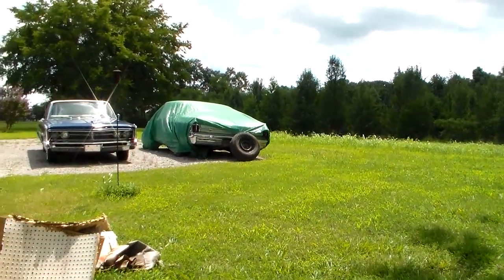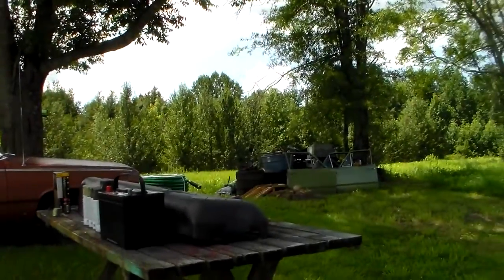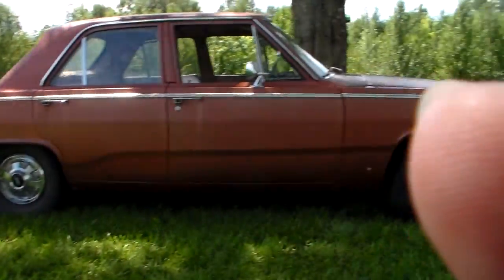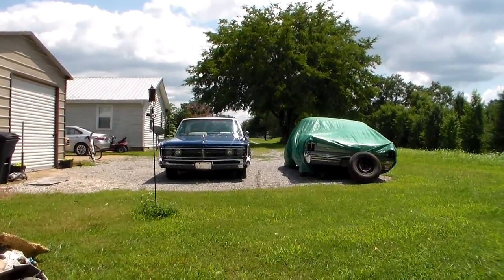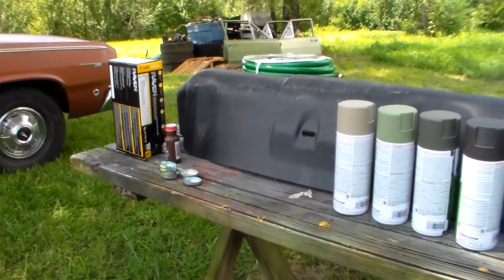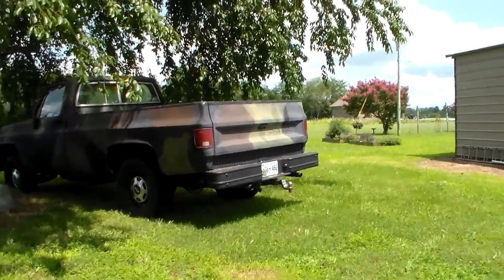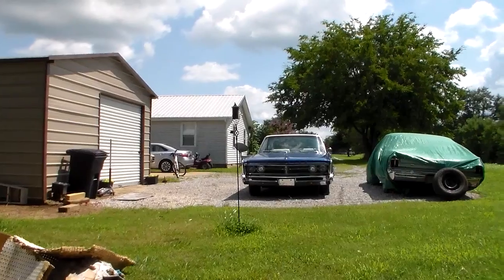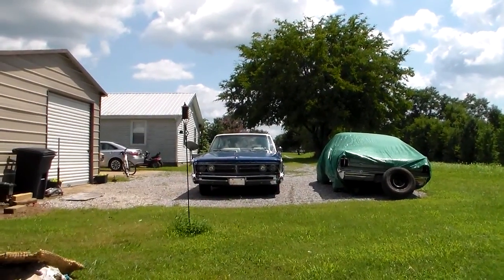How I spent my summer vacation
Keeping my homestead and fleet of vintage vehicles and power equipment going is a full-time job in addition to the full-time job I already have.